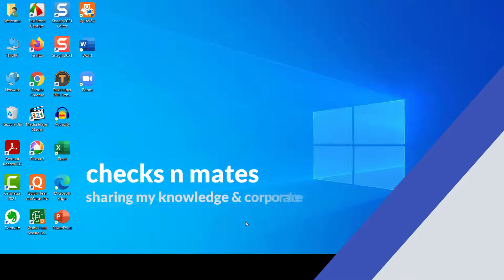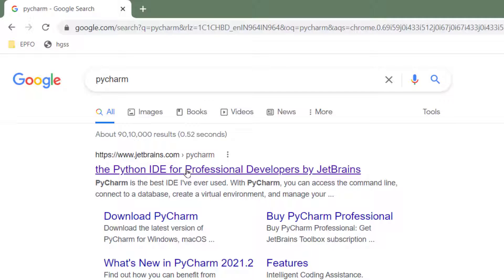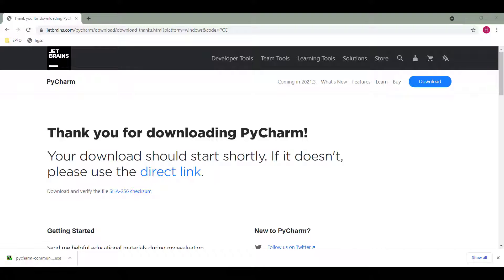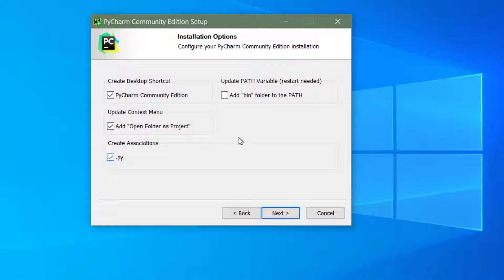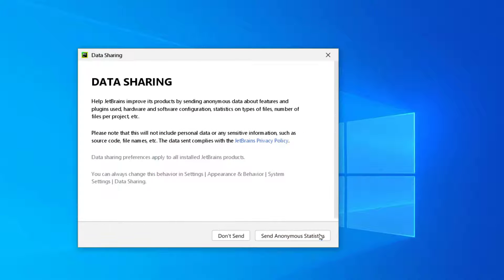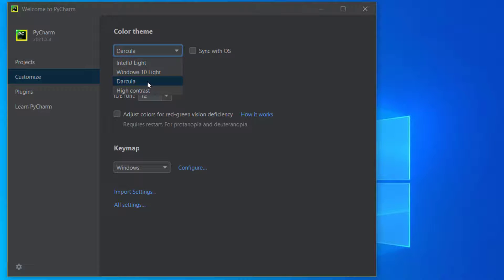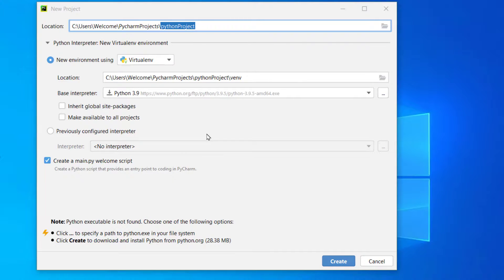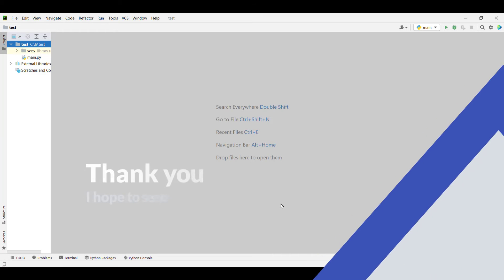Python _01 | How to download and install PyCharm IDE for python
This video shows how to download and install Pycharm IDE community edition, which is commonly used for Python.